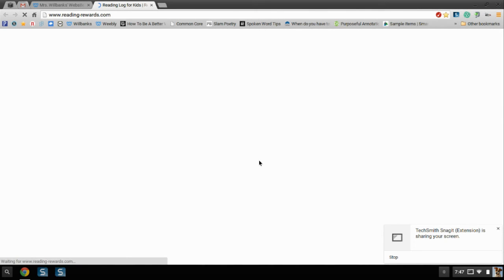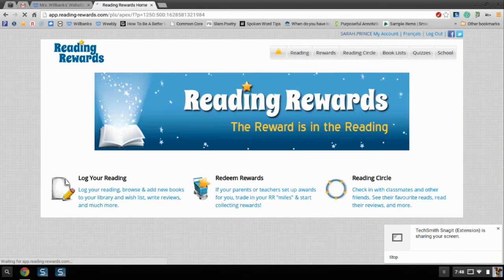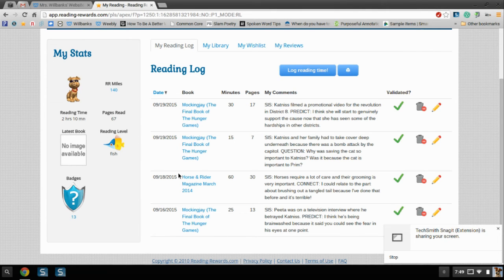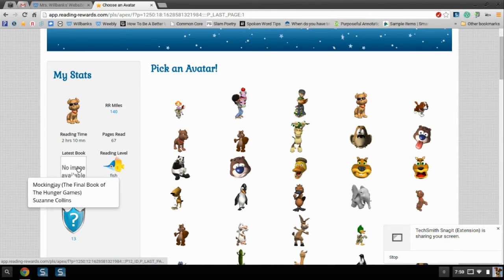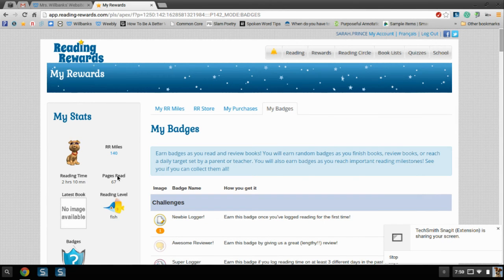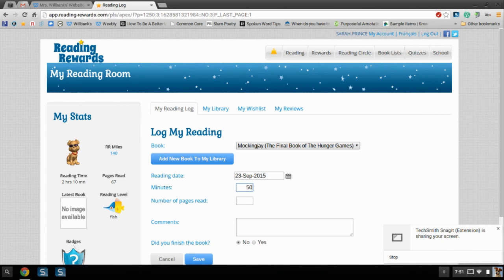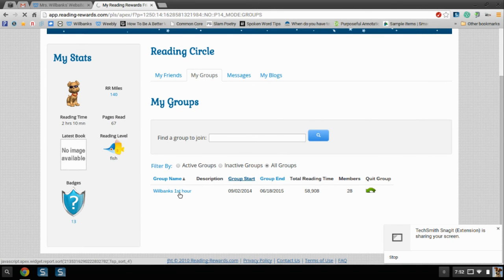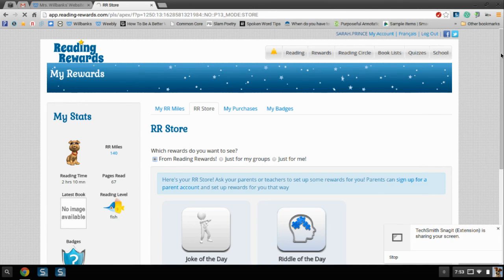Reading Rewards Intro